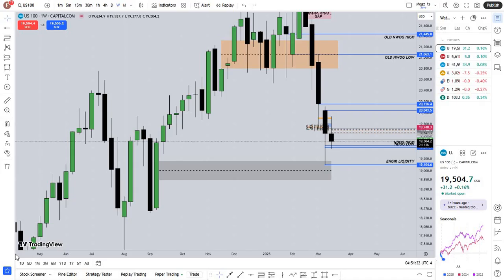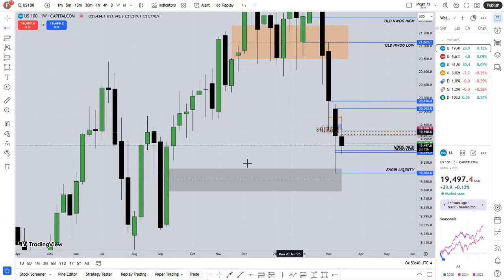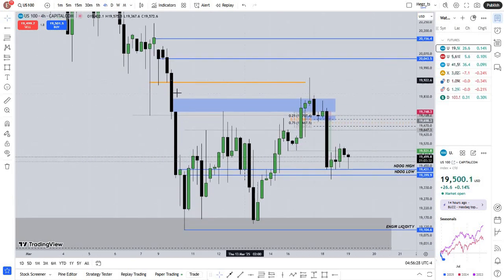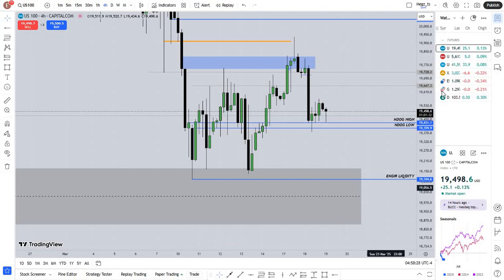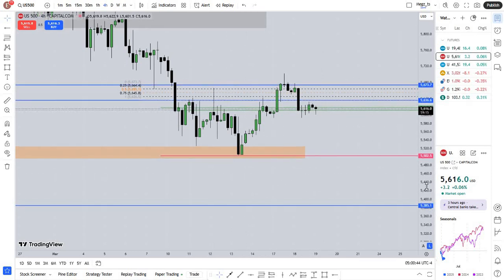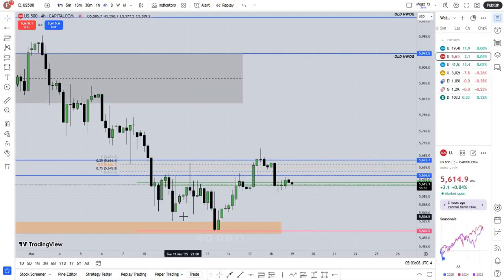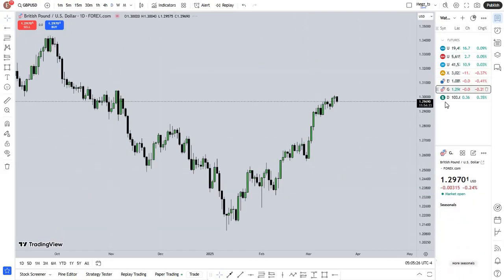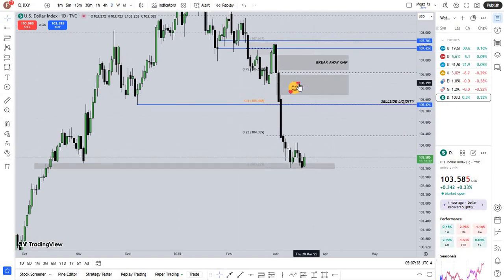ENGINEERING LIQUIDITY. I BET YOU NEED THIS TO INCREASE YOUR PROFITABILITY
Last week targets hit 2/3. In this video I called the US100, US500, US30, EURUSD, GBPUSD, DXY, and talked a little bit on GOLD .  NO BODY CALLS PRICE DIRECTION ON YOUTUBE MORE THAN WE DO HERE . GO CHECK THE ACCURACY .